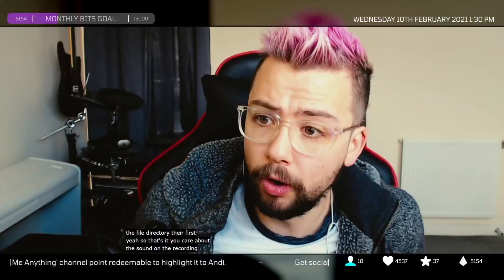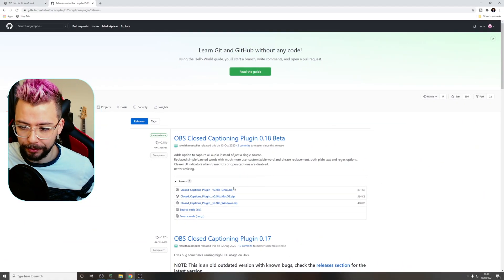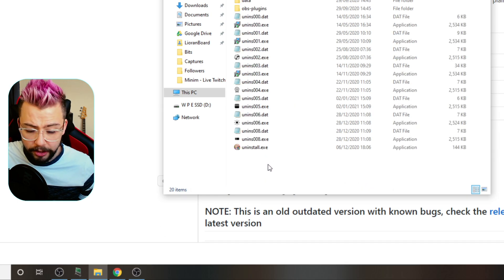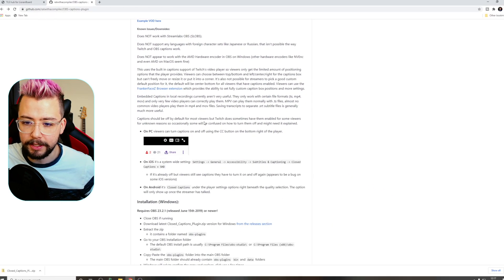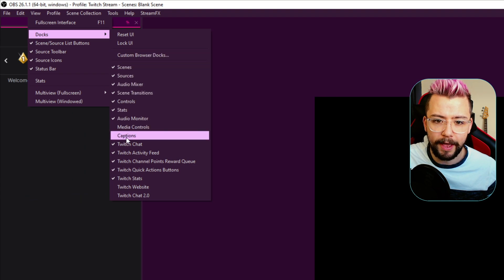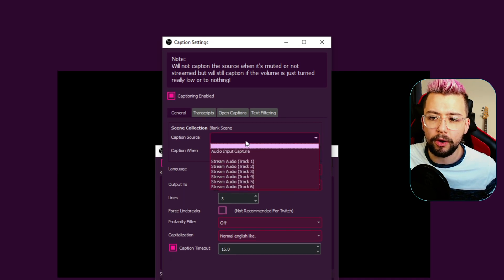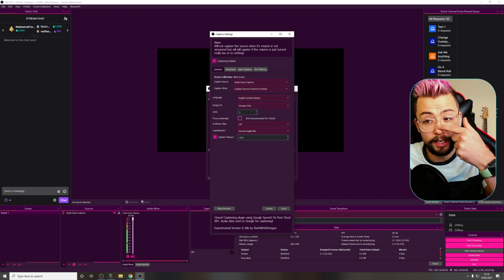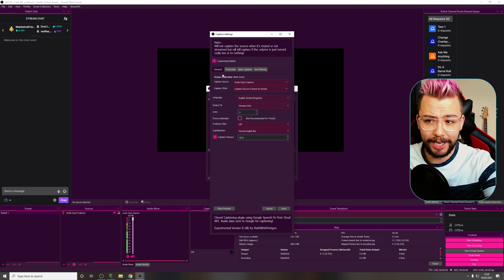Adding CLOSED CAPTIONS To Your TWITCH STREAM - Subtitles On Twitch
You can increase your potential viewer base by adding this simple plugin. This will allow you to cater to more viewers that potentially have accessibility issues or just would like subtitles! Adding closed captions is super easy too. Let's sort it out!

Upgrade Your Streams!

Tools I Can’t Create Without!

⏱️ • Chapters • ⏱️
0:00 • Intro / Demo
0:38 • Install / Download Plugin
2:10 • Setting It Up in OBS
4:30 • Roundup